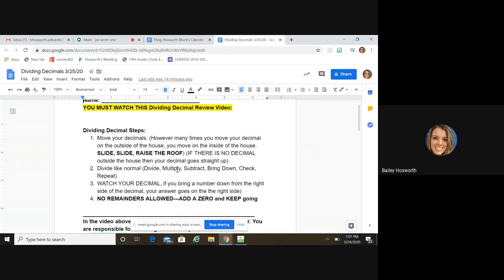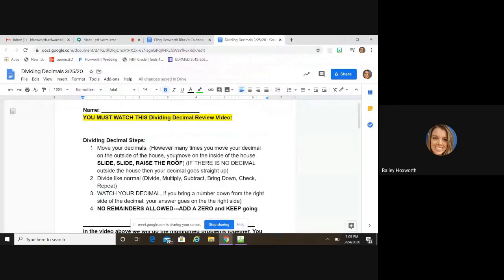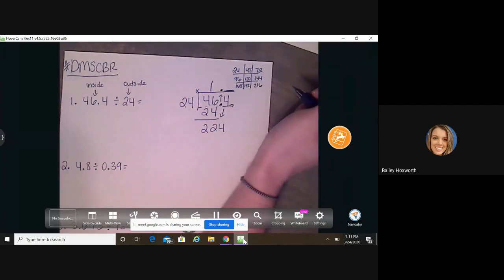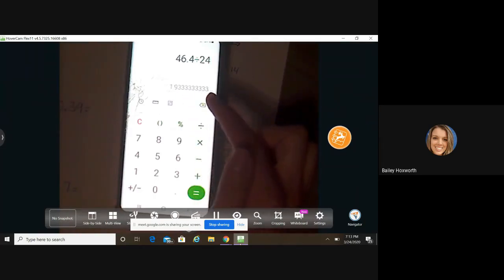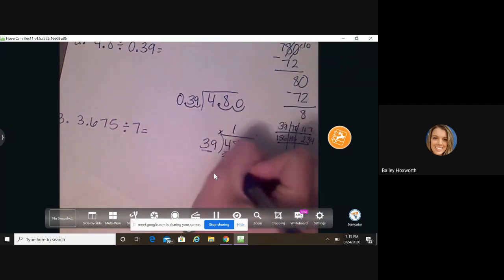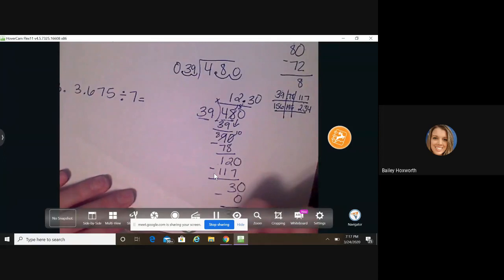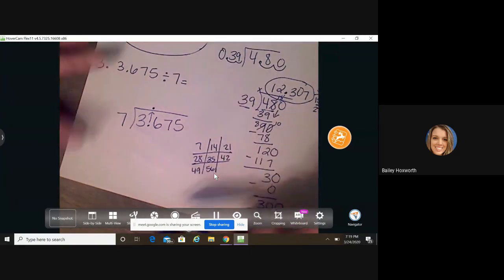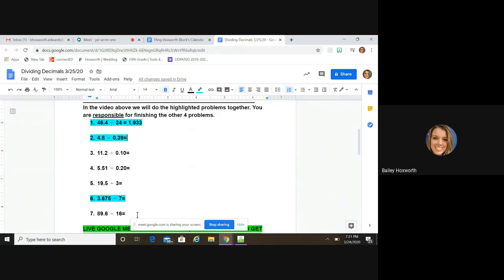Dividing Decimal Review 3/25/20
WATCH VIDEO and FOLLOWING ALONG!!
Instructions for tonight's GOOGLE LIVE MEET @ 5:30pm.